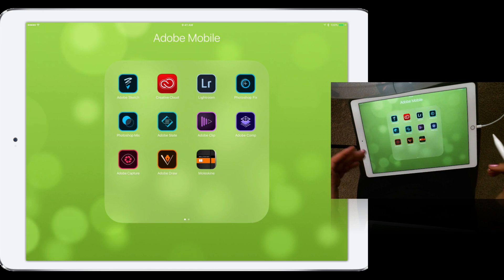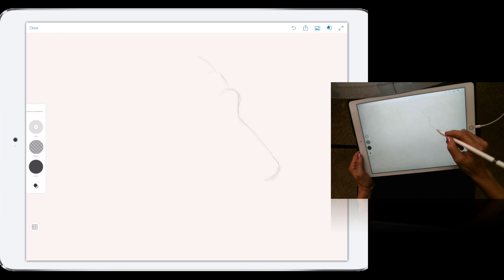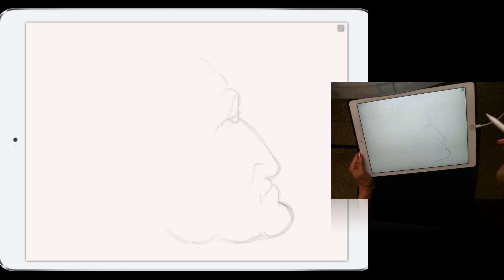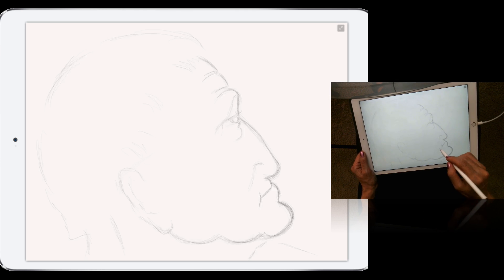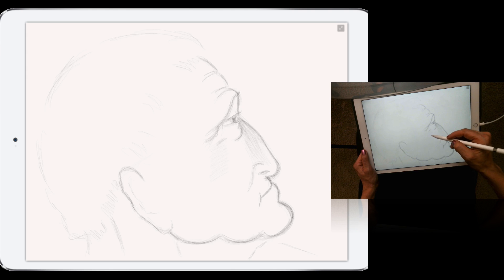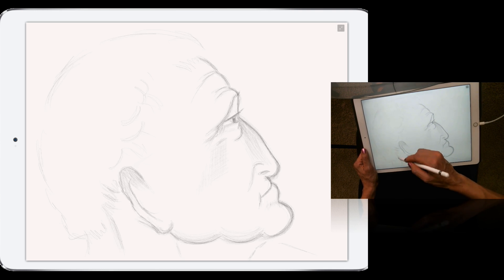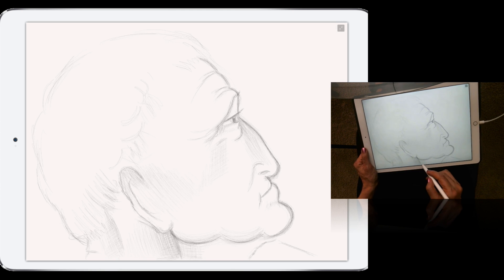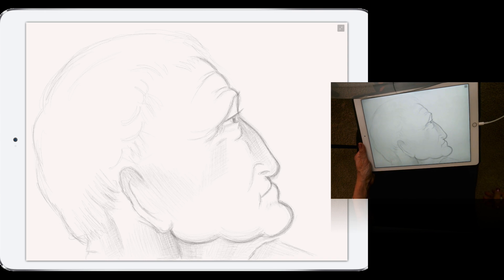A 1st Look at Adobe Photoshop Sketch running on iPad Pro w/ Apple Pencil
Victoria Pavlov gives us a 1st look at drawing/sketching from scratch on iPad Pro with Apple Pencil using Adobe Photoshop Sketch for iOS.

This is the link to my favorite iPad Pro keyboard